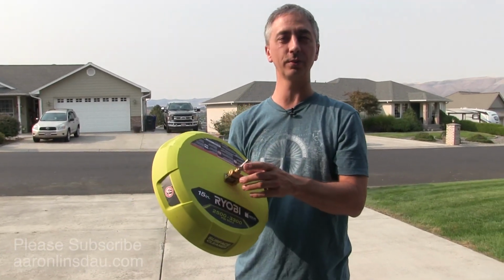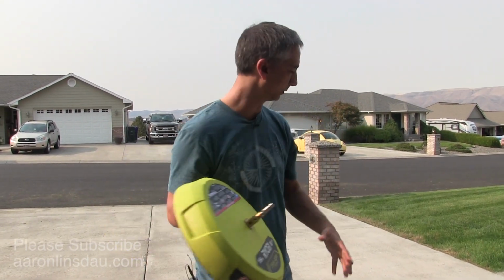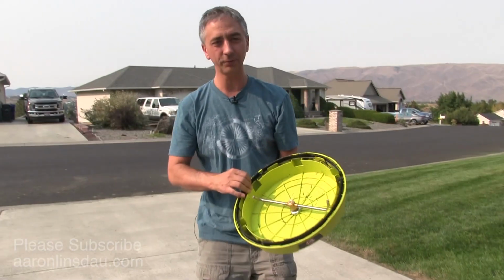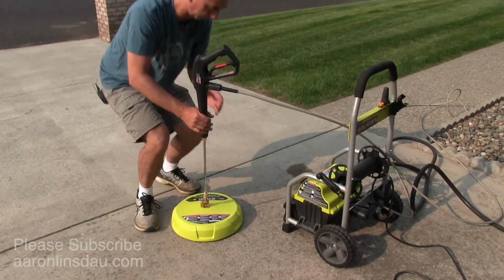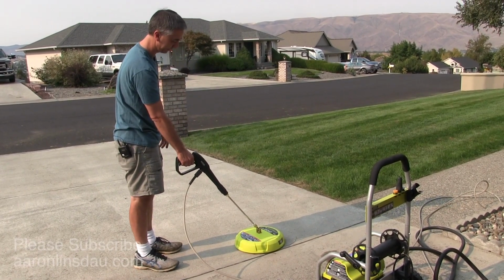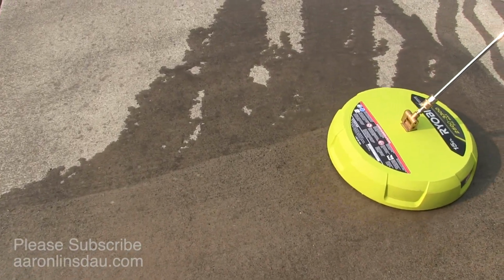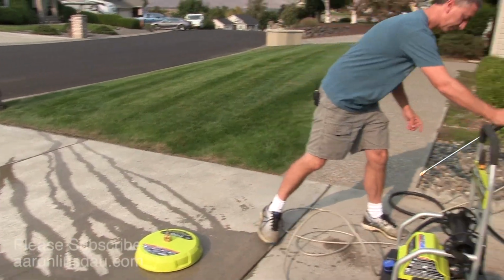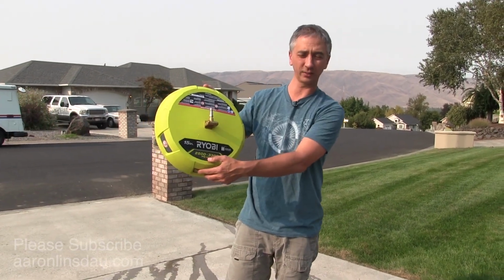Ryobi Surface Cleaner for Gas Pressure Washer Review with Electric Pressure Washers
I review the Ryobi Surface Cleaner for Gas Pressure Washers in this video. I show you if it will work with electric pressure washers or does it only works with gas as the packaging says. I show you how fast it works, the tricks to using it, and if it's really worth the money.

THIS IS NOT A PAID REVIEW I purchased this attachment myself because I needed to clean my driveway faster.

Ryobi 2,000-PSI Pressure Washer
Ryobi Surface Cleaner
Pressure Washer Pump Guard fluid
Dewalt pressure washer nozzles (these work even better)

Get books by Aaron to educate and entertain you. Aaron is a best-selling author.

🔴 UNITED STATES
– How to Keep Your Feet Warm in the Cold

🔴 UNITED KINGDOM (BRITAIN, SCOTLAND, WALES, NORTHERN IRELAND, and IRELAND)
– Antarctic Tears
– Adventure Expedition One
– Lost at Windy Corner

🔴 AUSTRALIA
– Adventure Expedition One
– Antarctic Tears